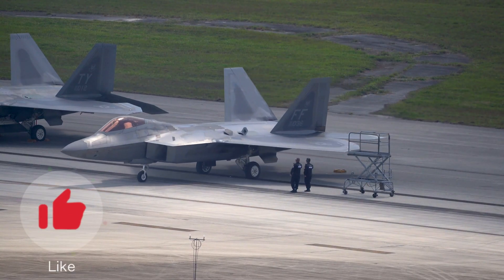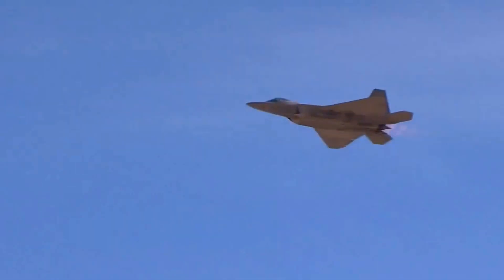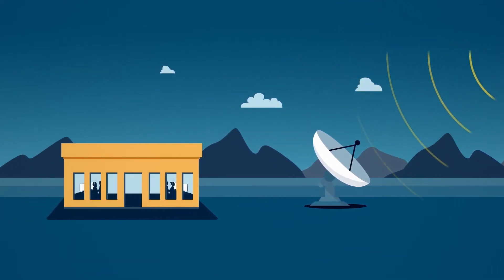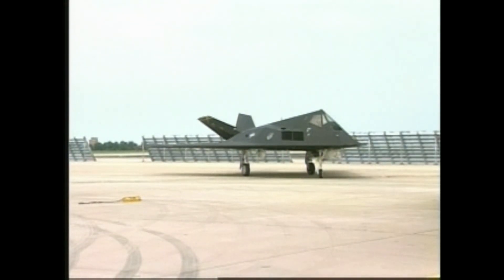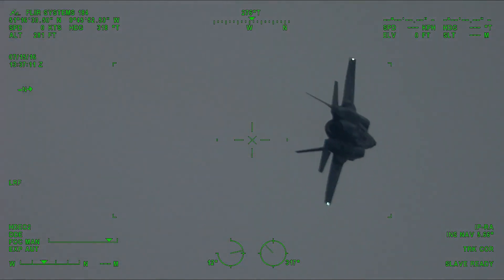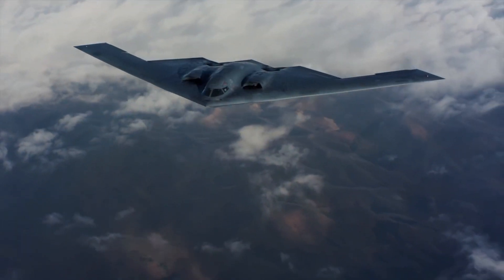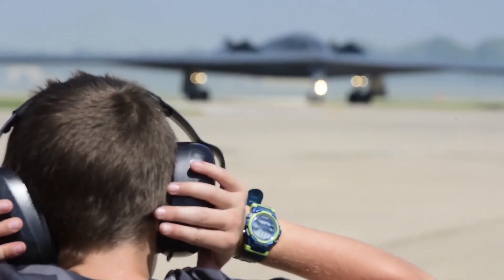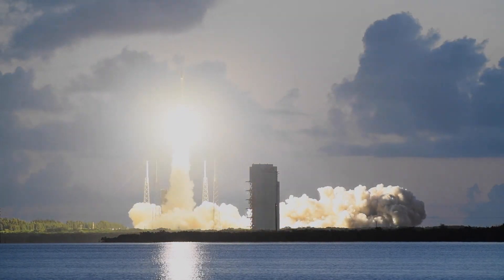How Fighter Jets Evade Radar | The Secret Science Of Stealth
In this video, we dive into the science behind stealth technology—how it works, the clever design tricks engineers use, and why it's critical in modern warfare. From radar-absorbing materials to futuristic shapes, learn how these jets become nearly invisible to enemy eyes.

Timestamps:
1:16 - Intro
2:03 - What is Stealth Technology?
2:57 - Radar Cross-Section Explained
3:39 - Design Features of Stealth Aircraft
4:38 - How Radar-Absorbing Materials Work
5:40 - How They Manage Their Heat
6:25 - F 117 Prove What Stealth Is Capable of Doing